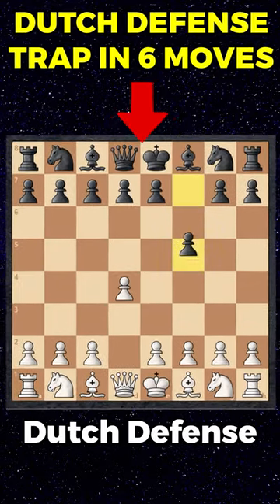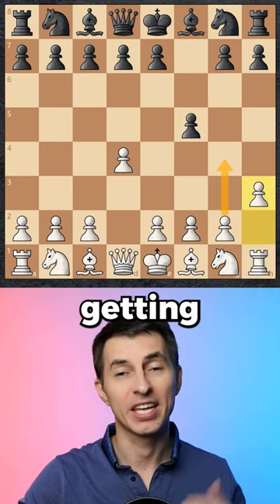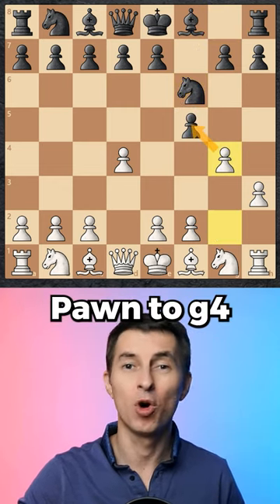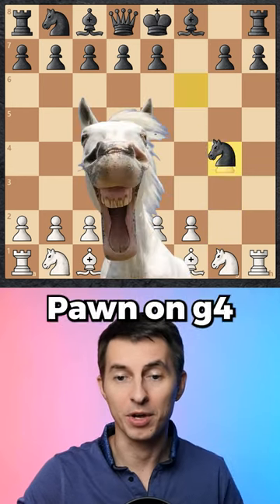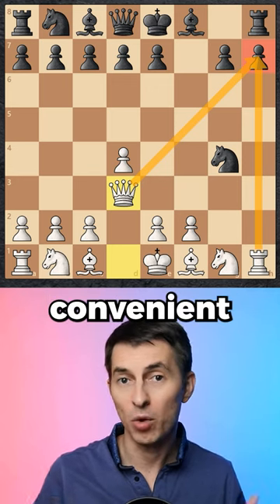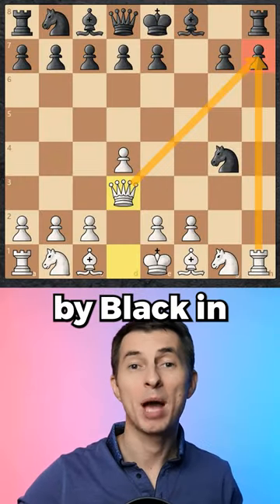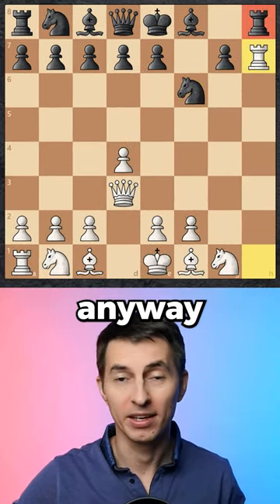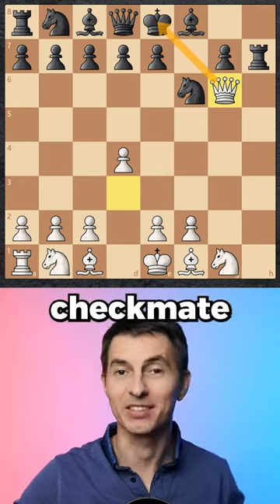WIN In 6 Moves | Dutch Defense TRAP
Checkmate your opponent in only 6 moves after 1.d4!